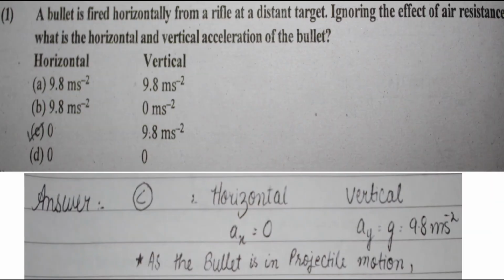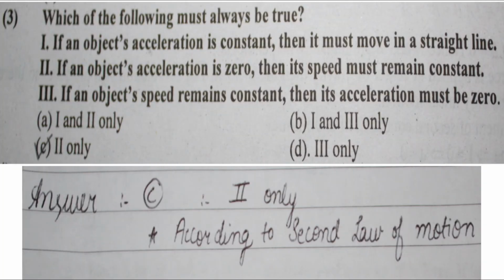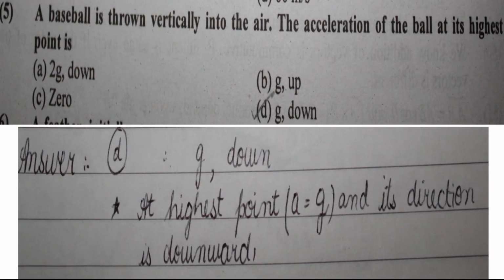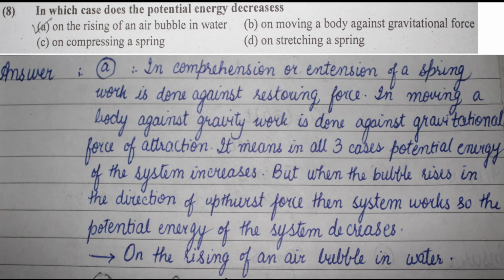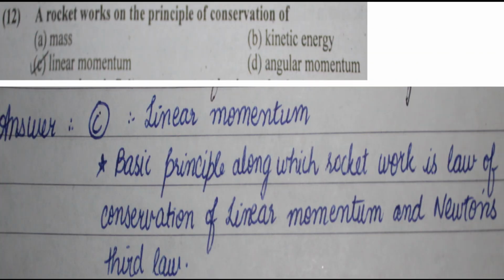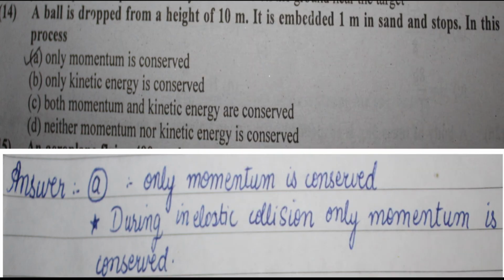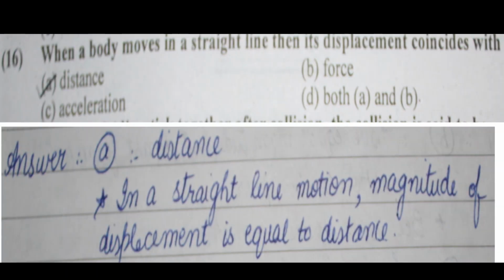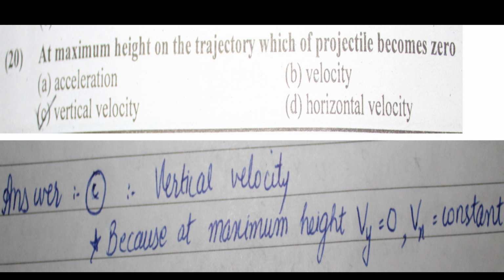PHYSICS chapter#3 (Motion & Force).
These mcq's have been taken from the important books required for ECAT&MDCAT PREPARATION .
so with your own preparation go through these mcq's as well  😁